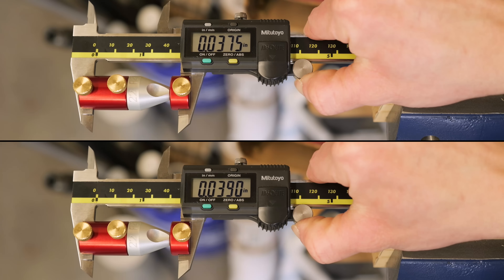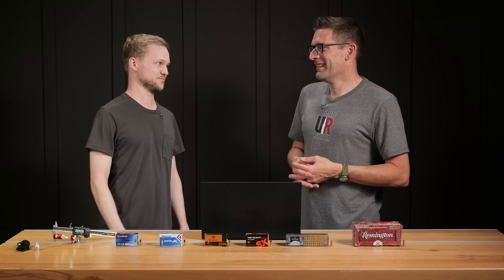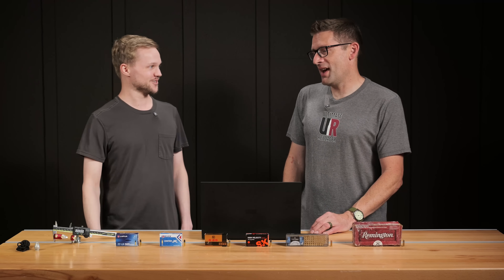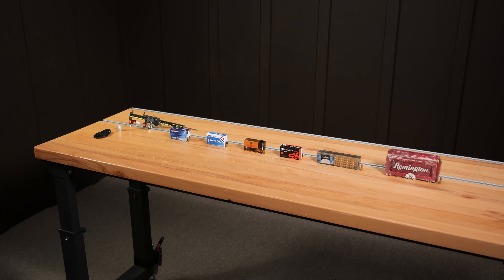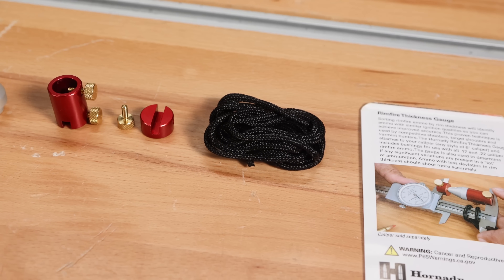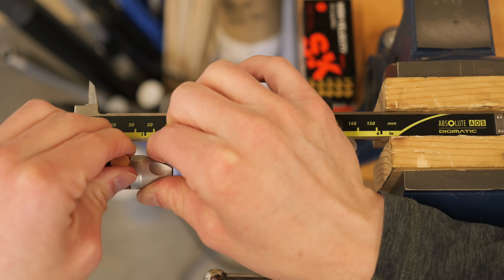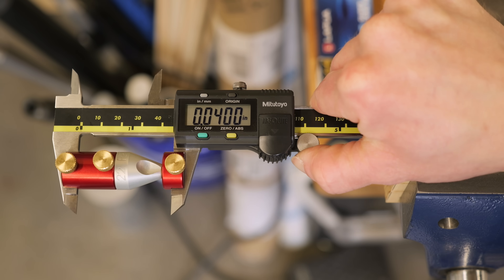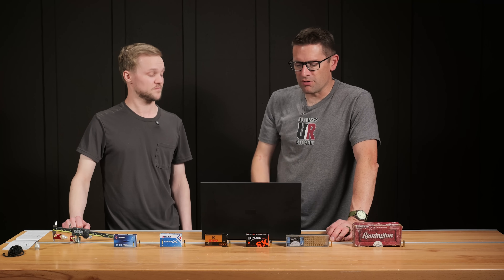The Rimfire Thickness Mystery: Should You Sort Your 22 Ammo?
One of the variables you may encounter with rimfire ammo is rim thickness variation. Does rim thickness or rim thickness variation affect accuracy? Is better or 'premium' rimfire ammo more consistent? Does that truly mean tighter groups? We took some different rimfire ammo brands and tested them with a rimfire thickness gauge. We stacked the data against our previous results with these batches of ammo. What does it all mean? Check it out!

Ultimate Reloader LLC / gavintoobe Material Connection Notice:

The following Ultimate Reloader partners are featured in this video:
- Midsouth Shooters Supply
- Hornady
- Lapua
- SK
- Bergara